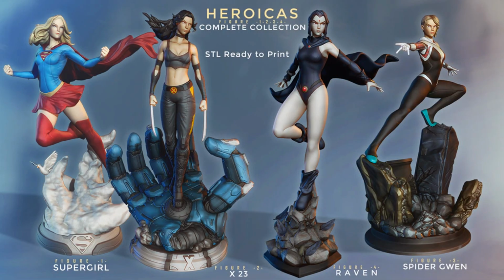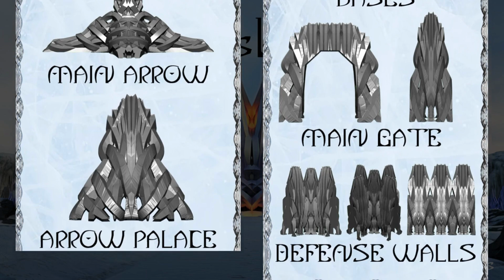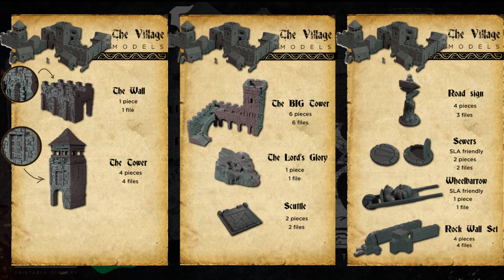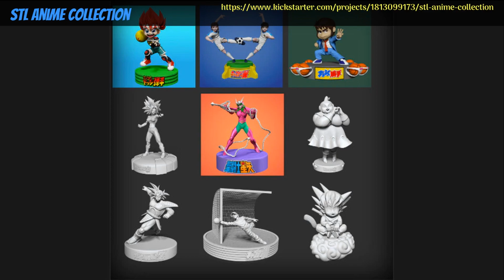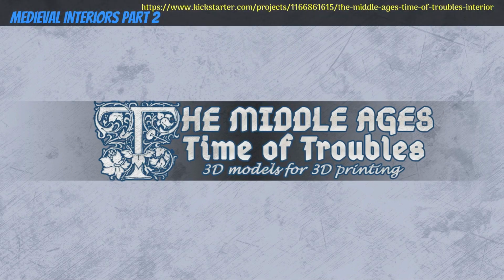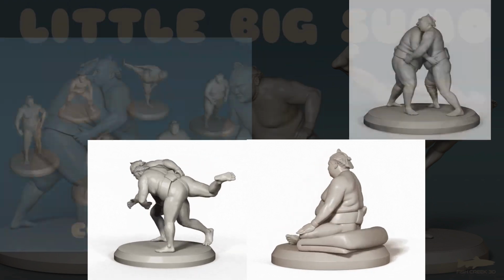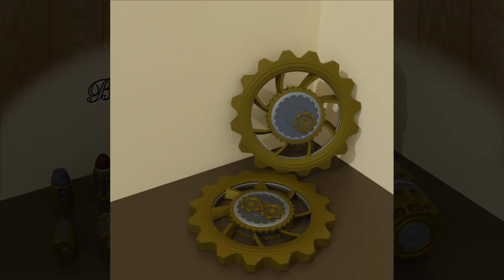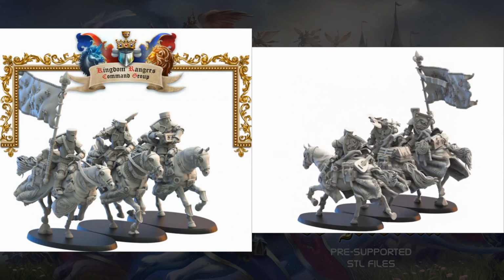Print and Paint | Kickstarter Countdown #5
Links:
Heroicas Figure 4: